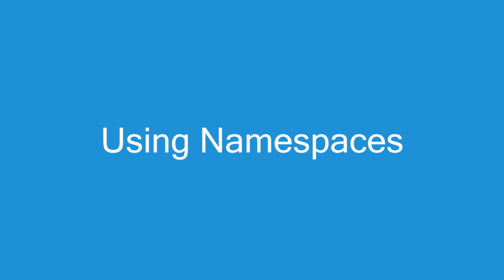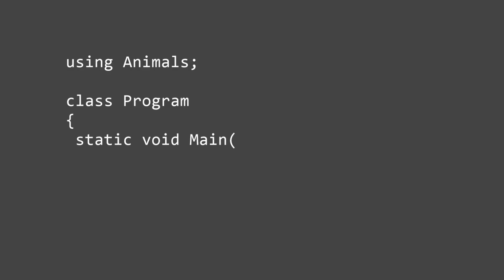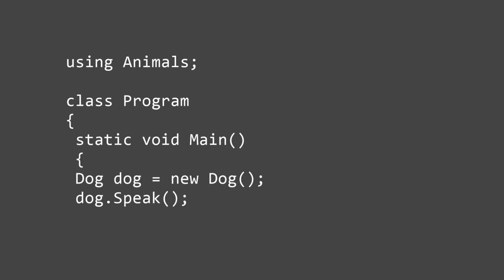The Power of Namespaces in C#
Learn how namespaces improve organization in C#. Perfect for scaling your projects!